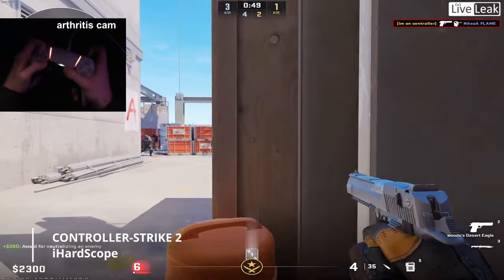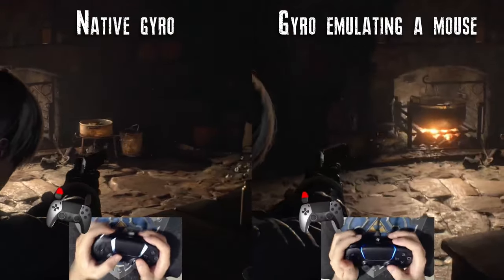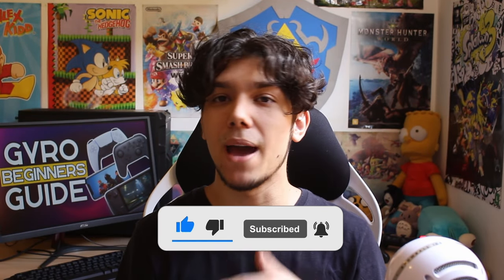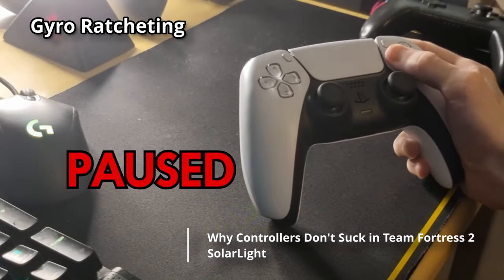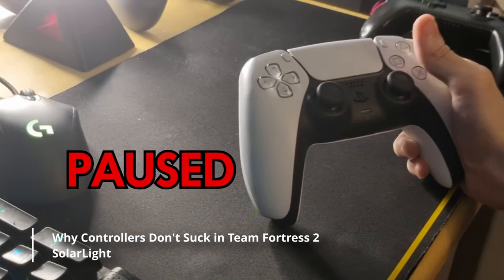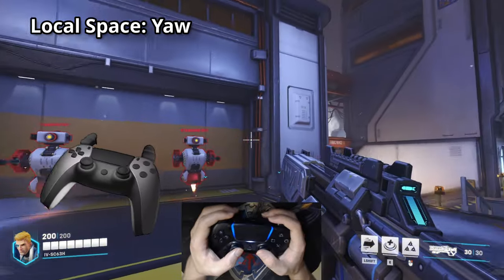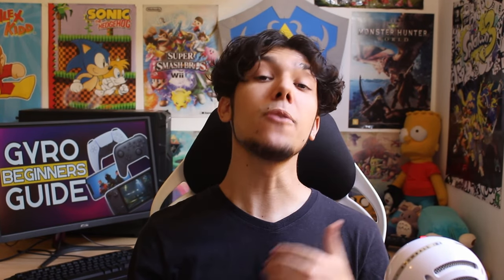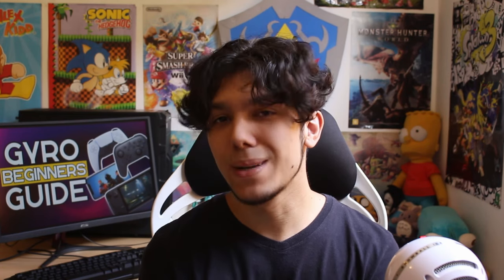Gyro (AKA Motion Controls) Beginners Guide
Gyro Aim is more popular than ever, but most games still do a poor job of explaining how it actually works, so I've made this video to teach you everything you need to know to start playing with modern motion controls.

FAQ:
Q: Does Gyro Aim have Aim-Assist?
A: Ideally, no. Aim-Assist can feel like a magnet against your inputs while using gyro. Since gyro is a mouse, most games don’t even allow for aim assist, but if you are emulating an analog stick instead of a mouse, aim-assist can be activated, if you so choose.

Chapters:
00:00 - Intro
00:48 - What is Gyro?
01:12 - "Why would I want to use that?"
01:33 - "I've tried once and I didn't like it!"
02:04 - What platforms and controllers support gyro?
03:54 - How to activate gyro?
04:47 - How to aim with gyro?
06:10 - How to Hold and Move the Controller
06:29 - Important Concepts: Custom vs native implementation
07:16 - Important Concepts: Deactivating gyro is super important
08:03 - Important Concepts: Natural Sensitivity Scale
08:52 - Gyro Conversion Modes: Local Space vs Player Space vs World Space
11:30 - What makes a good or bad implementation?
12:57 - Conclusion